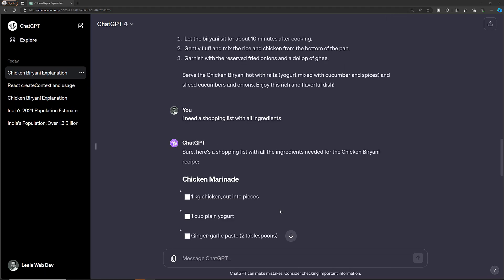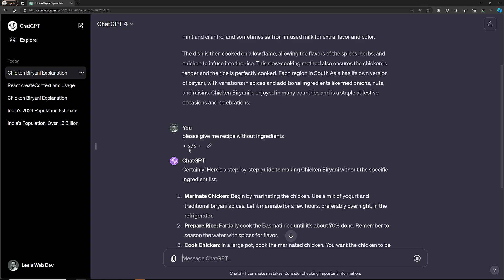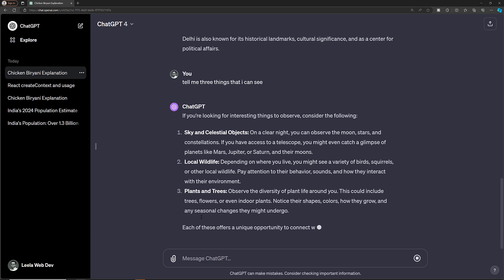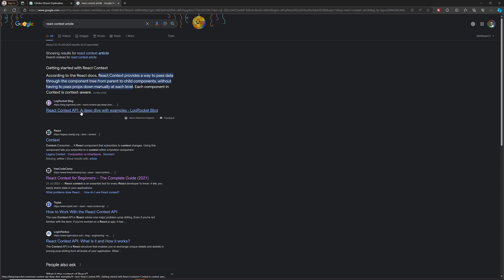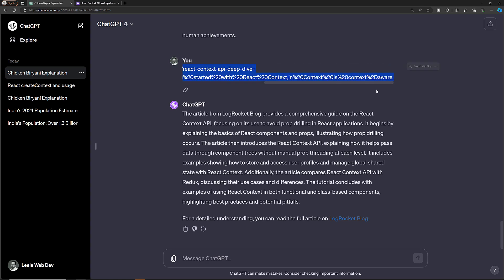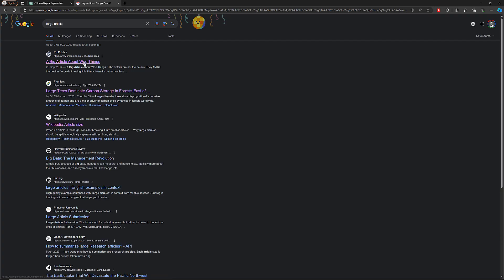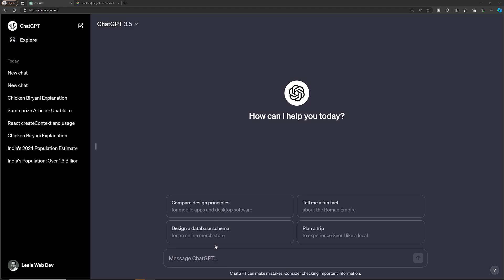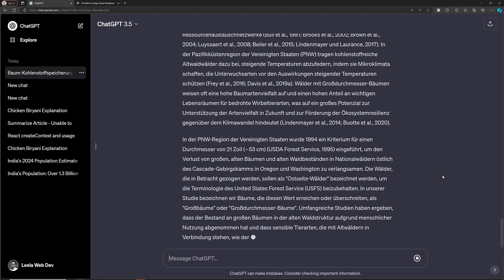2. Editing Prompts and regenerating Responses | data limit token - chatgpt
In this video we will see  Editing Prompts and regenerating Responses | data limit token - chatgpt